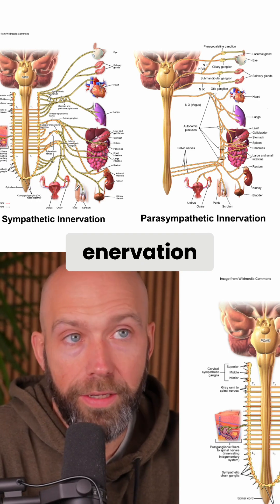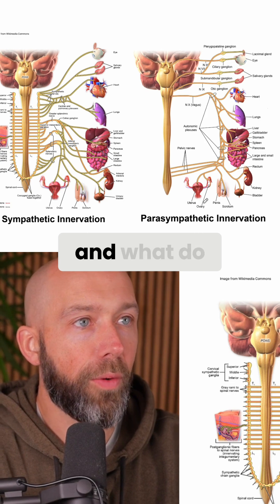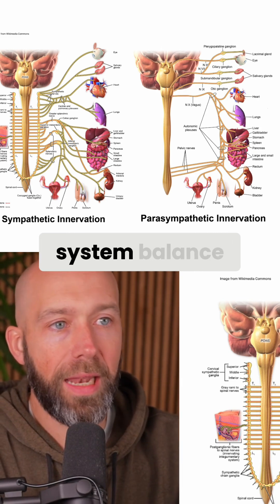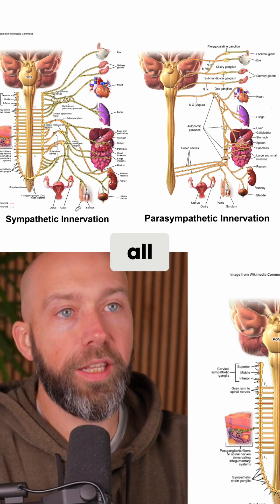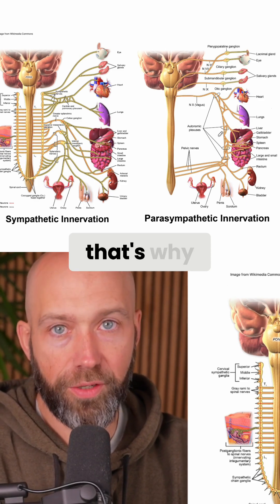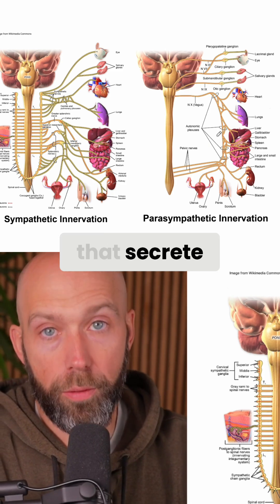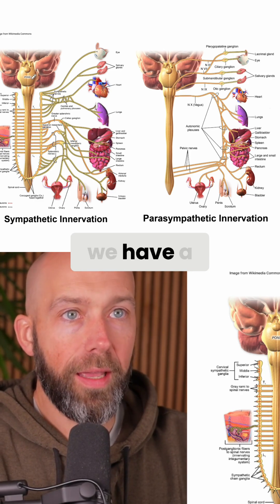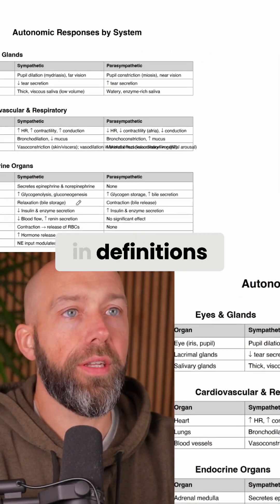Sympathetic vs. Parasympathetic: Understanding Your Nervous System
Let's talk nerdy!

Want access to the whole table and the full content call to learn more about our physiology and breathwork? Check my profile for the link to the Breathwork Masterclass.